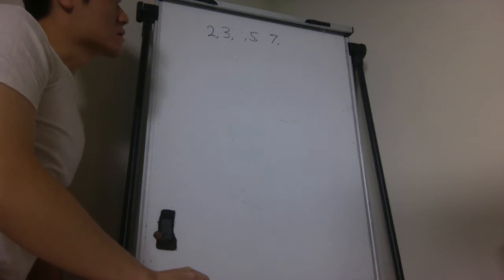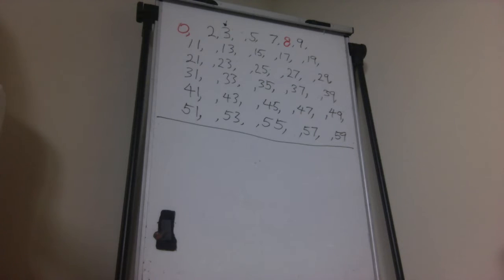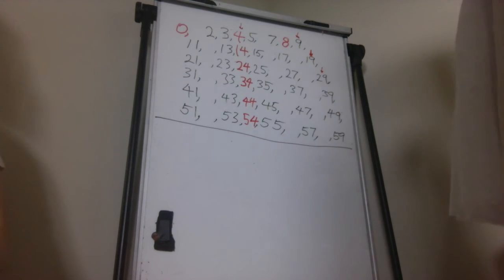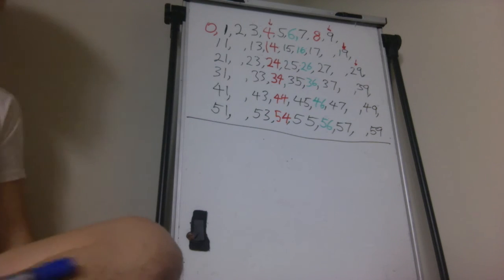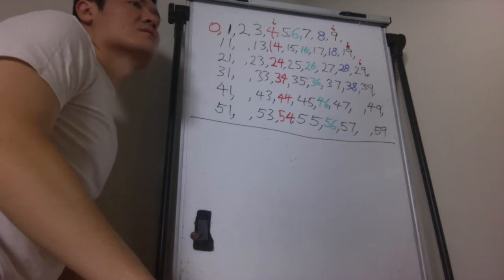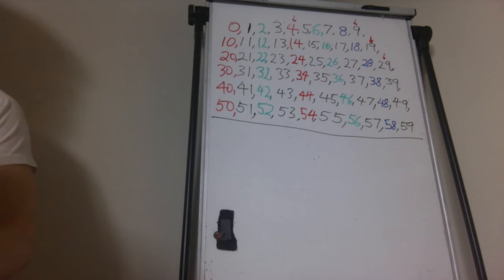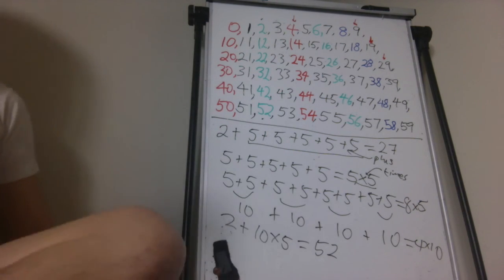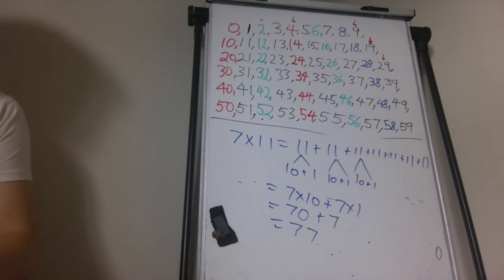Kindy and year 1: Skip counting to times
Count, add, times up to 60.